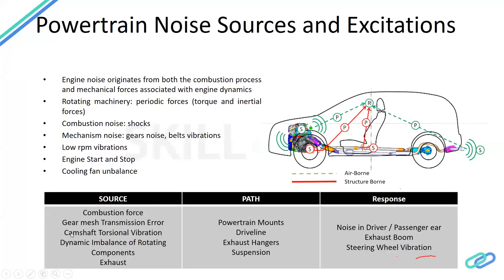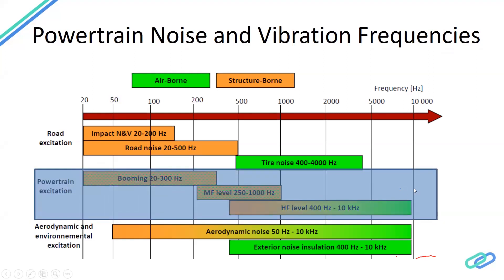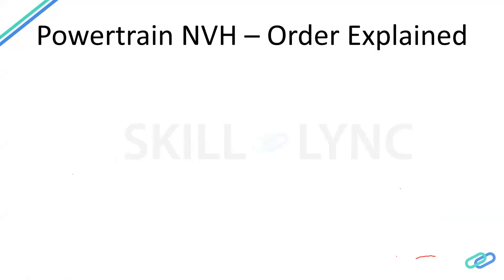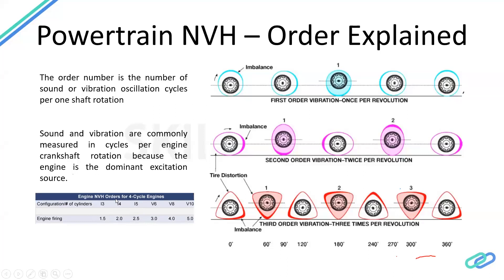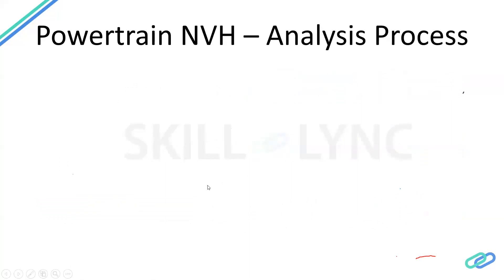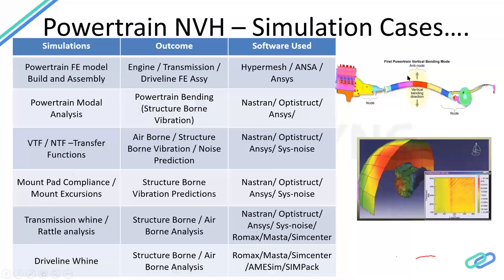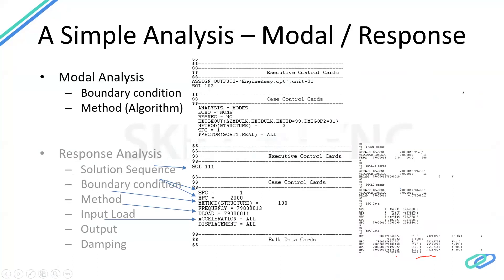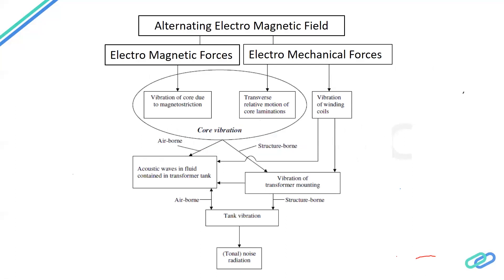NVH Powertrain (PART - 2) | Skill-Lync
In this video, you will learn the basics of NVH Powertrain. The instructor explains the core concepts of NVH Powertrain. He also explains the concepts of Powertrain.

1. Skill-Lync is an e-learning platform for Engineering students with 800+ positive reviews on Google.
2. Learn industry-oriented technical skills.
3. Work on 4 Industry oriented projects. Create a strong profile that will help you get recruited.
4. Have a look at the profile of a student of ours
5. Attend 4 live video conferencing support sessions every week.
6. Interact with industry experts and Skill-Lync support team 24/7 to get your doubts clarified
7. Get recruited with help from our placement assistance team.